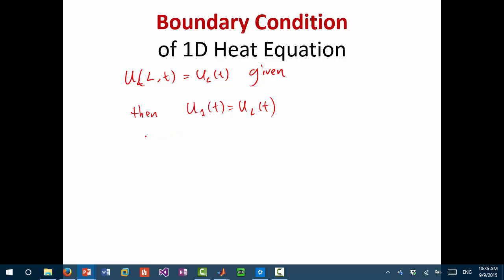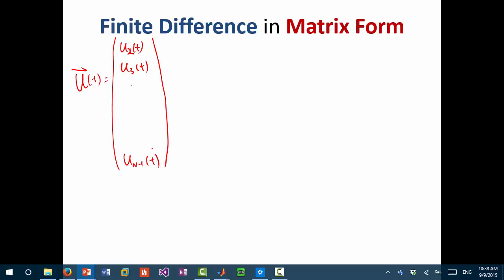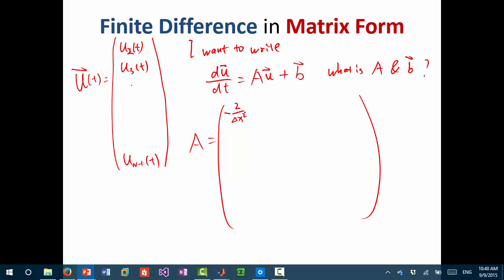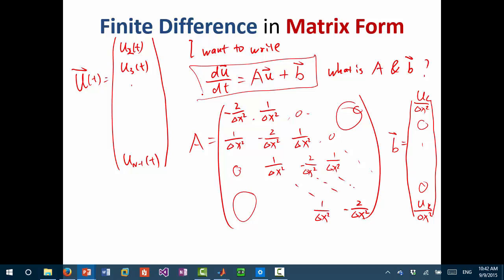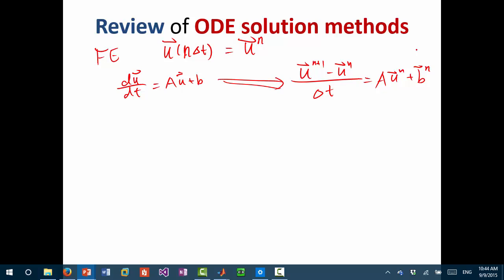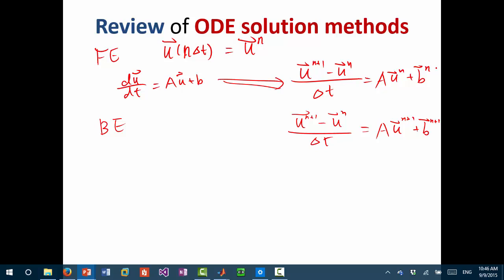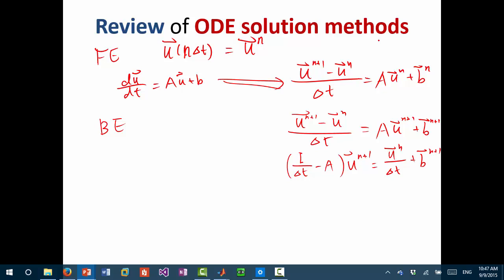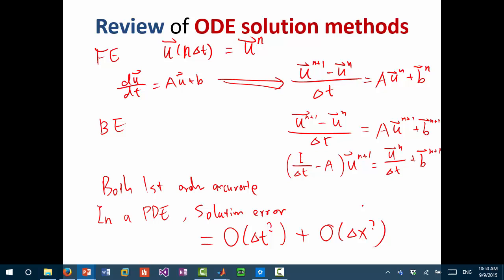MIT Numerical Methods for PDE Lecture 1: Finite difference solution of heat equation